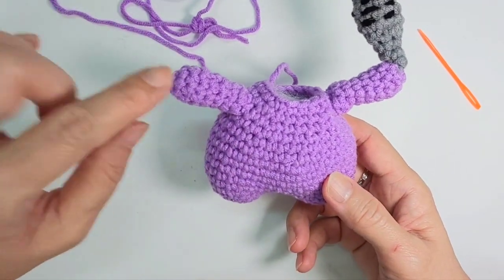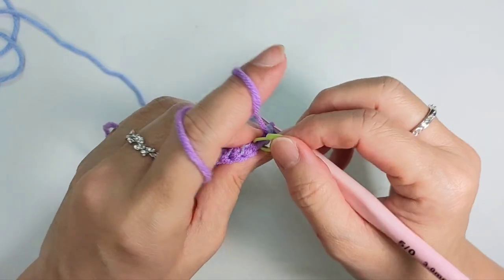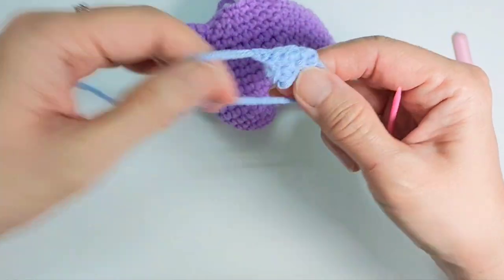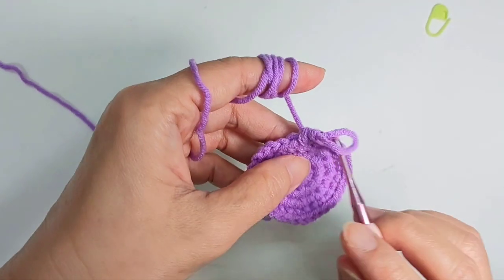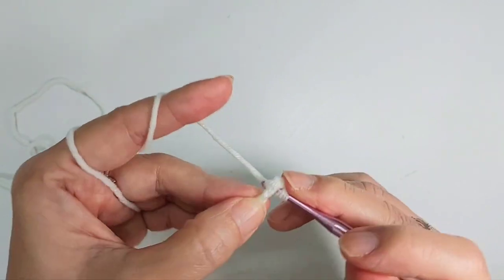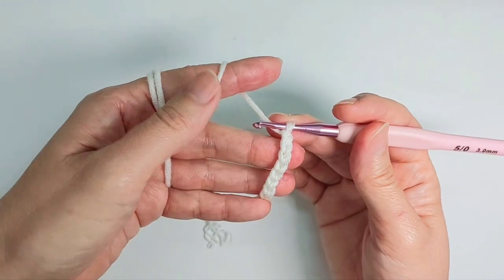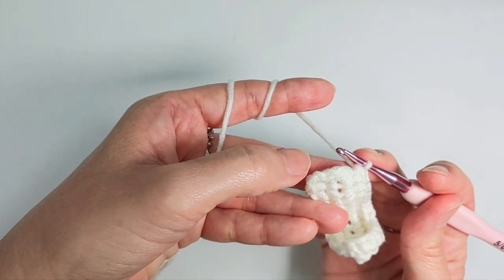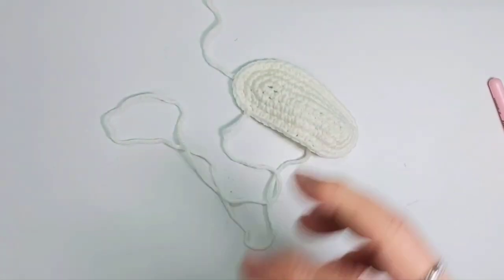Auntie Nat's Crochet - BTS - BT21- Mang Without Mask - First Part (2/5)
This is the first part of Mang's head, without mask. You will need purple, blue, white and a bit of black yarn. I also used a pair of safety eyes and nose.

It is in my playlist, under BT21. I have lots more to offer in the future. Feel free to have a peek. Thank you for your support and I'll see you in my next post.